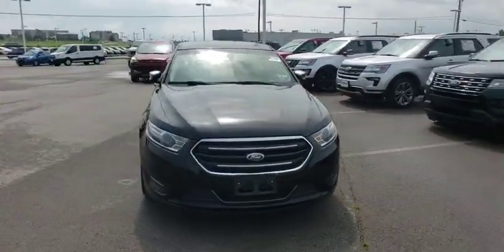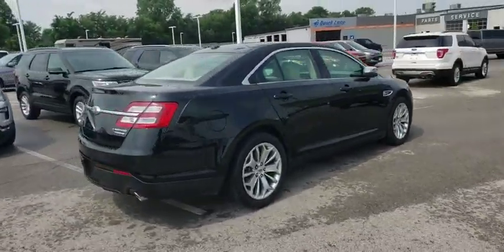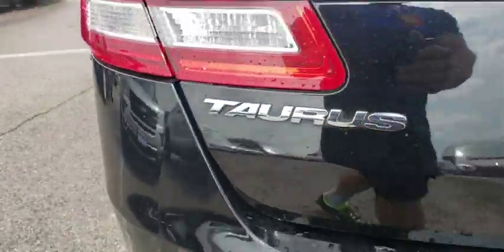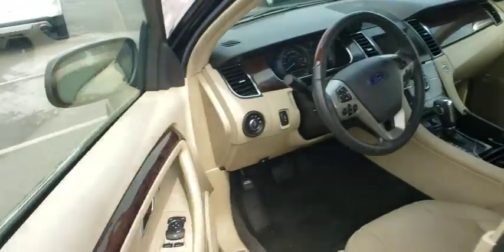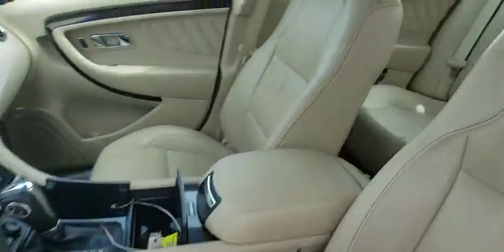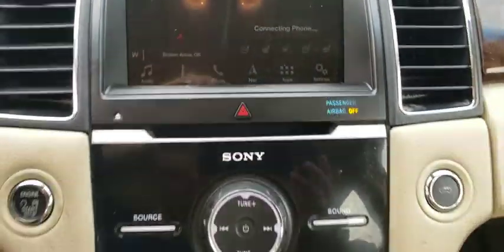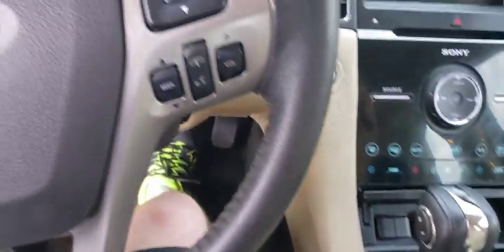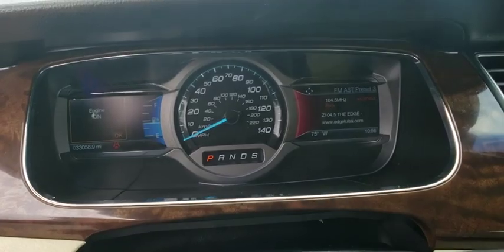2018 Ford Taurus Tulsa, Broken Arrow, Joplin, Bixby, Owasso, OK P8469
Shadow Black Used 2018 Ford Taurus available in Tulsa, Oklahoma at Matthews Ford. Servicing the Broken Arrow, Joplin, Bixby, Owasso, OK area.

Matthews Ford
1101 Southwest Expressway Drive

Shadow Black 2018 Ford Taurus Limited FWD 6-Speed Automatic with Select-Shift 3.5L 6-Cylinder SMPI DOHC MOONROOF, NAVIGATION SYSTEM, Navigation System.Recent Arrival! Odometer is 1151 miles below market average!